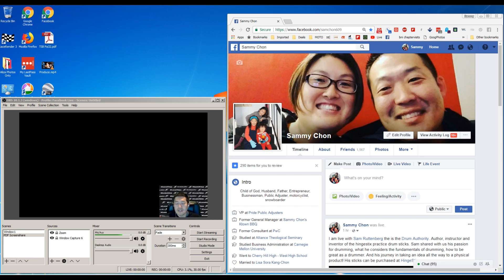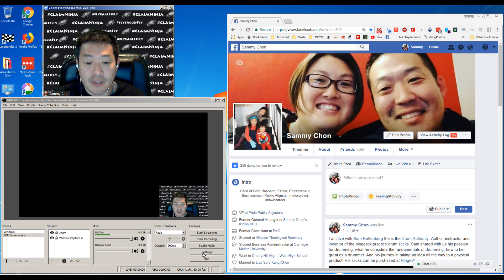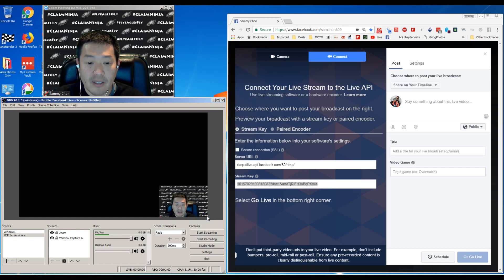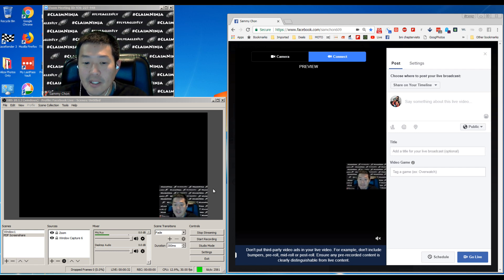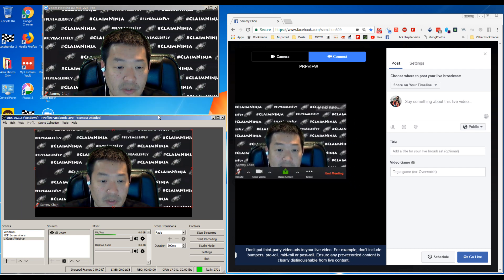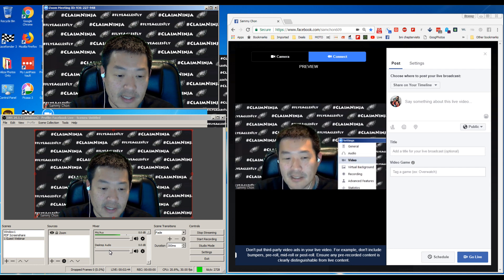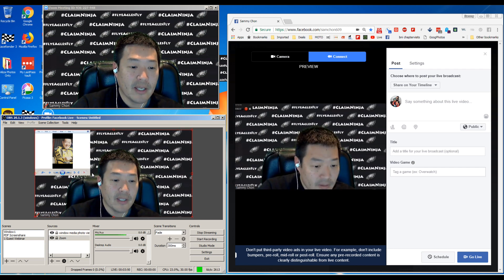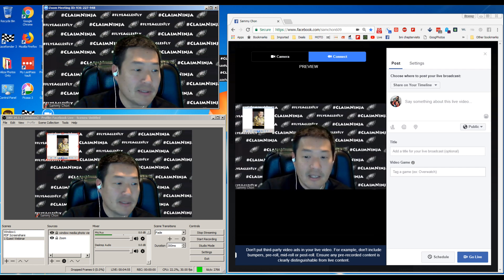Stream a Zoom Webinar to Facebook Live Youtube Go Live FREE OBS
How to live stream from your desktop Zoom meetings into Facebook Live, Youtube Live without paying for the premium account?
How to live stream from your laptop zoom meeting to Facebook Live , youtube live, twitch
Pop up 5x7 green screen
Green Chromakey Paint
Selfie Ring Light great for zoom meetings
Battery Powered Phone Selfie Light
A great microphone and boom stand setup
Super Quiet Reliable Apple USB Keyboard
When you are working from a laptop and you need a 2nd monitor